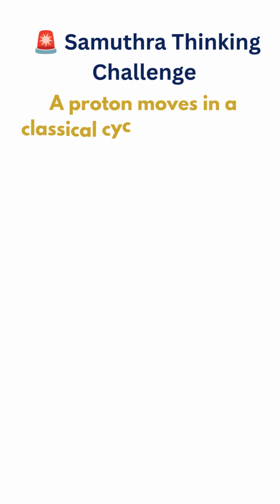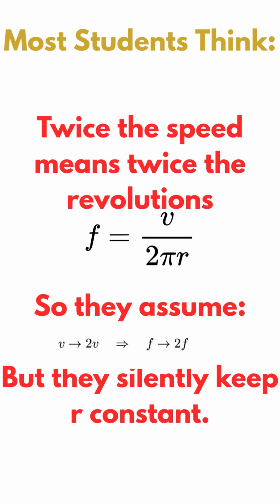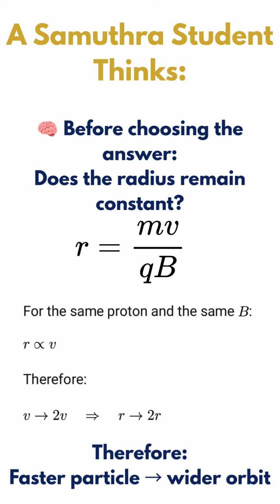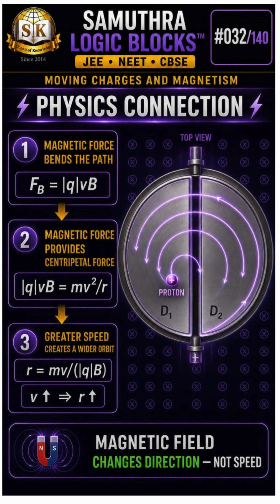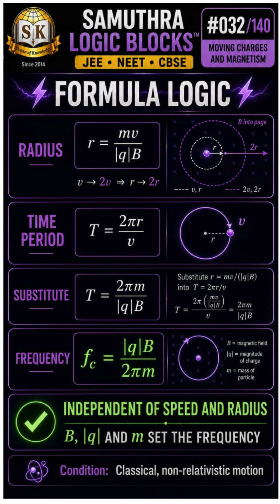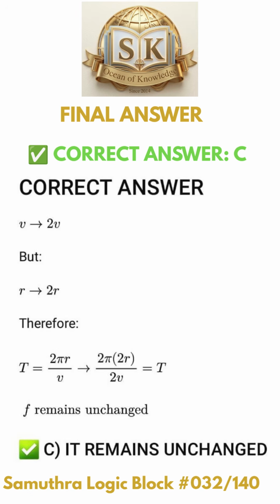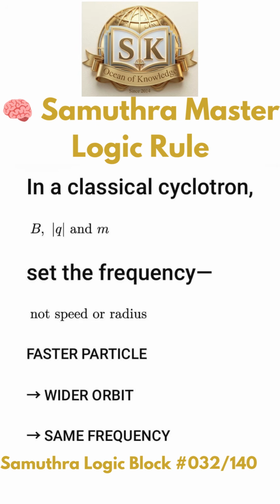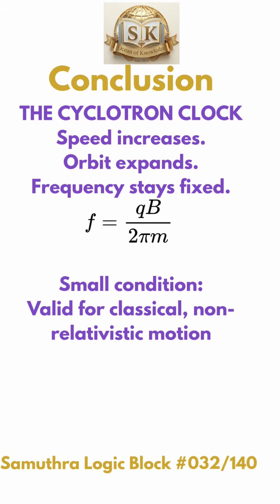If Proton Speed Doubles,Does Cyclotron FrequencyChange?Logic Block #032/140| MovingCharges&Magnetism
A proton moves faster inside a classical cyclotron—but does the required alternating electric field frequency also increase?
The key is to check what happens to the orbit radius:
When speed doubles, radius also doubles. Therefore, the time period remains constant:
Hence:
The classical cyclotron frequency depends on magnetic field, particle charge and mass—not on speed or orbital radius.
Condition: This result applies to classical, non-relativistic motion.
Master Physics through logic, not memorisation.
Samuthra Institute
Samuthra Logic Block #032/140
Chapter: Moving Charges and Magnetism
For CBSE • JEE • NEET